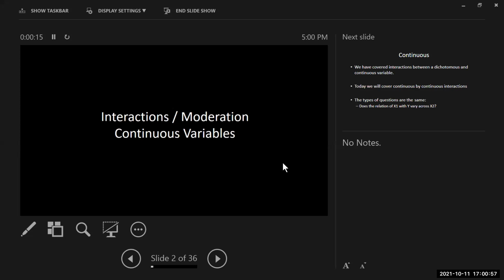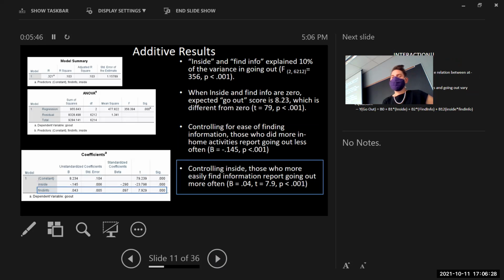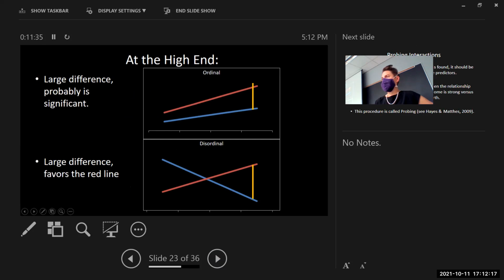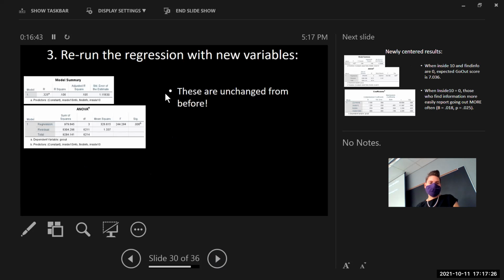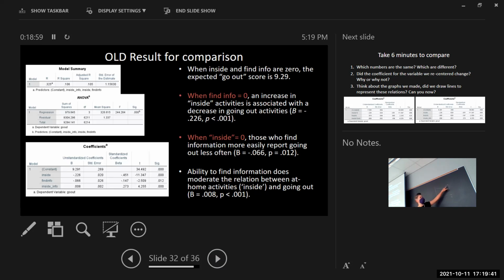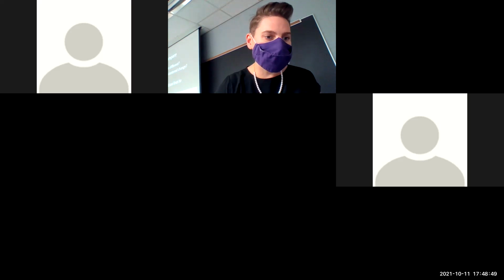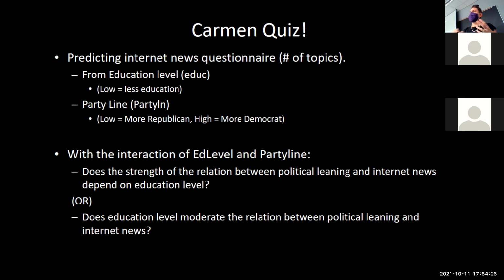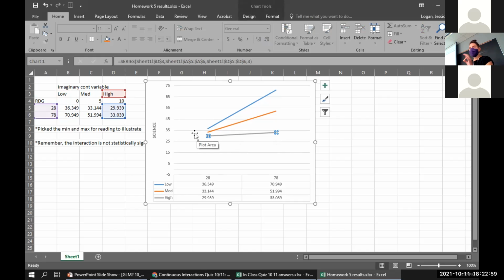ESQREM 7658 Class Recording 10/11 part 2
Interactions between continuous variables